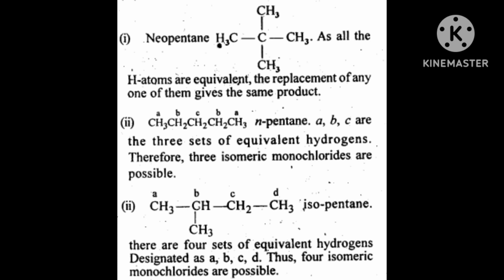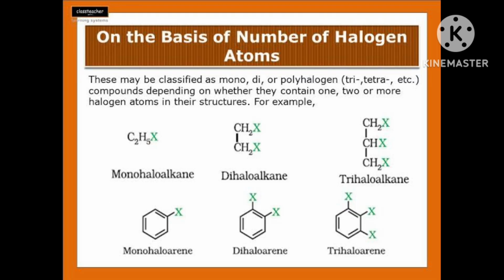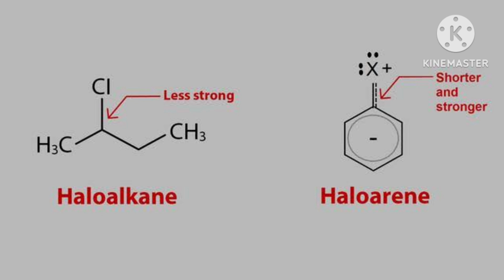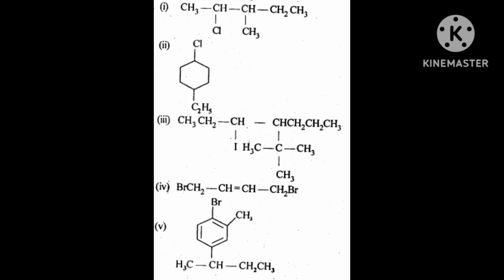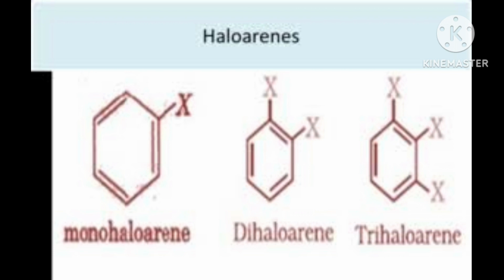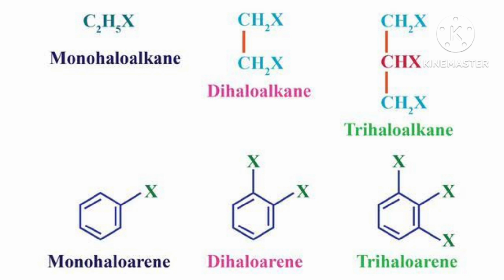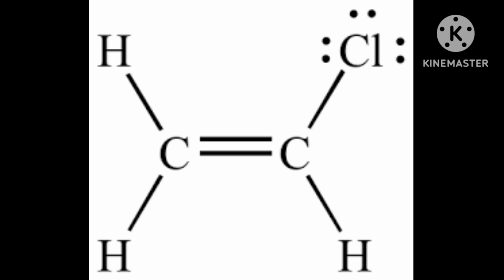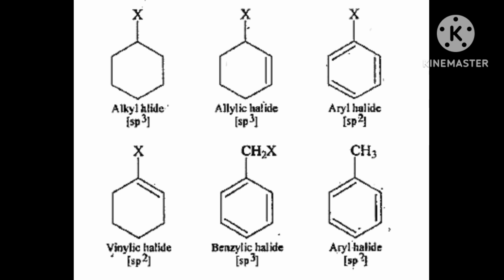CHEM LECT - 301 PART-4 HALOALKANES & HALOARENES (INTRODUCTION)FOR 12TH P-2 IITJEE, NEET UPSC, CSIR-